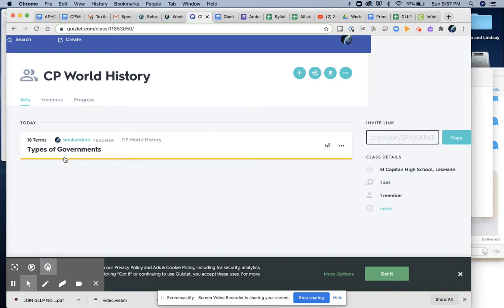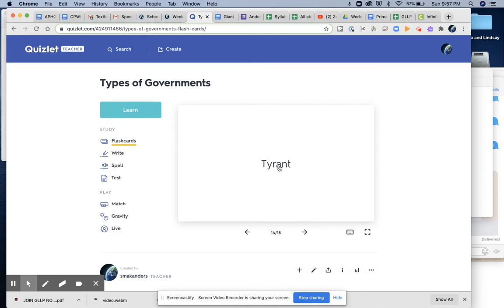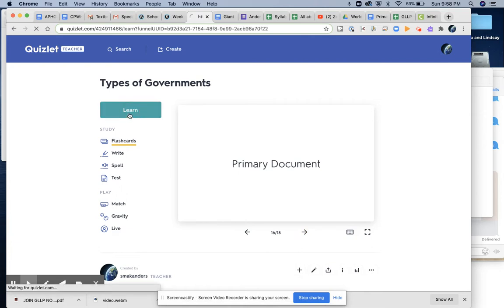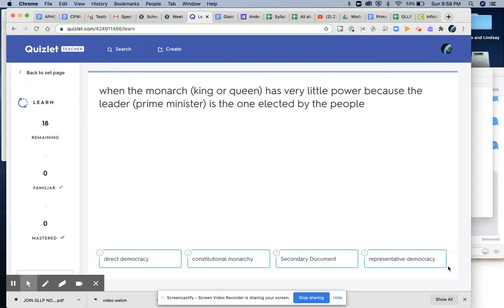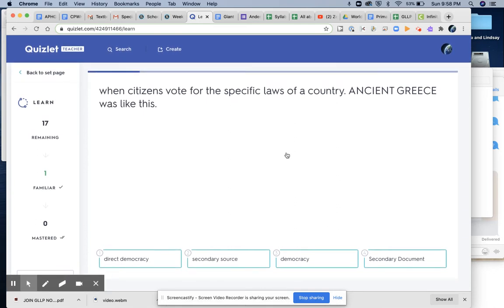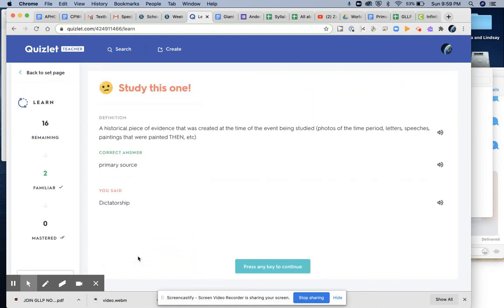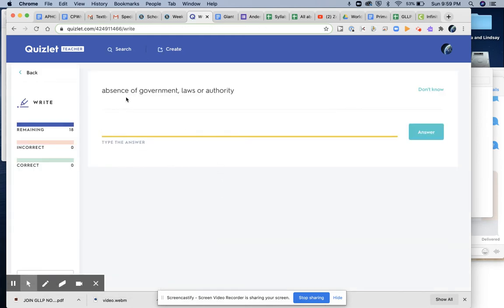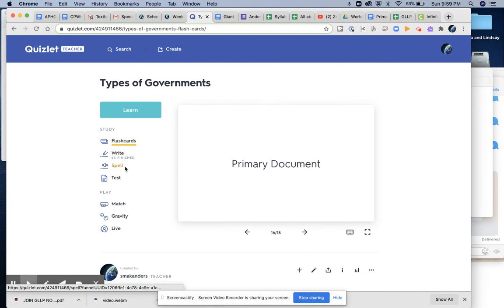How to Use Quizlet- Types of Gov.